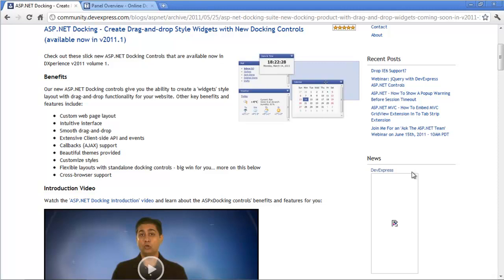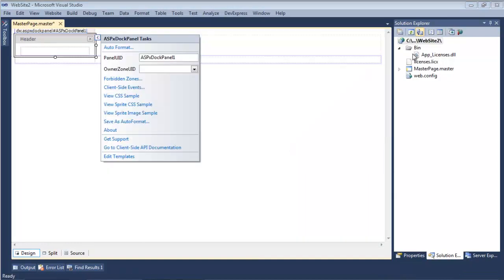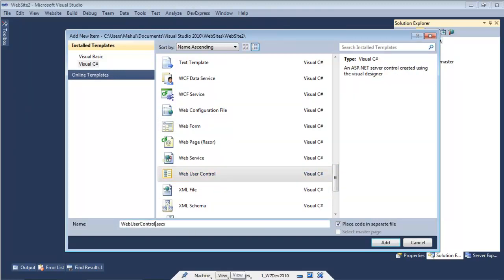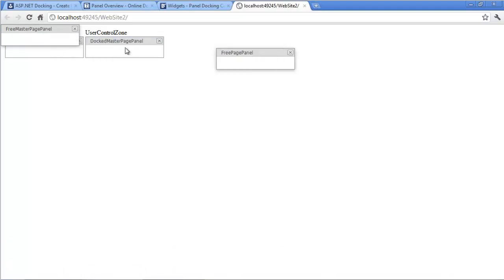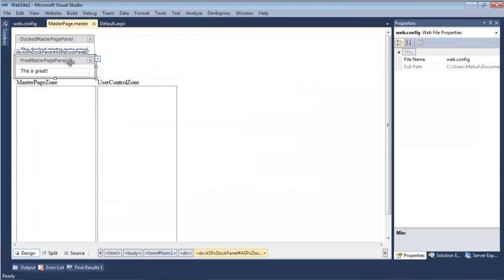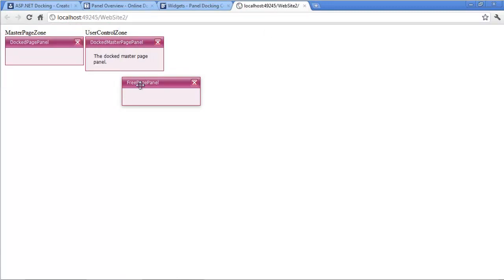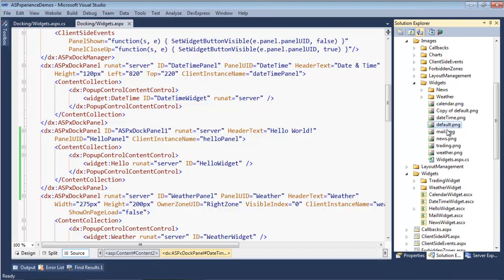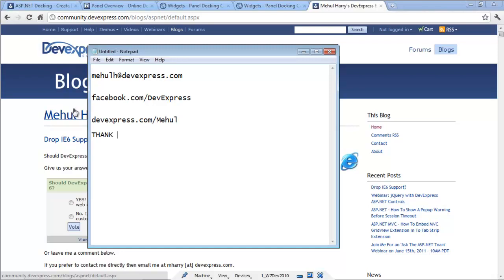Introducing the ASP.NET Docking Suite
In this webinar learn how to use the new ASP.NET Docking suite. We will cover how to setup the new docking suite and more.